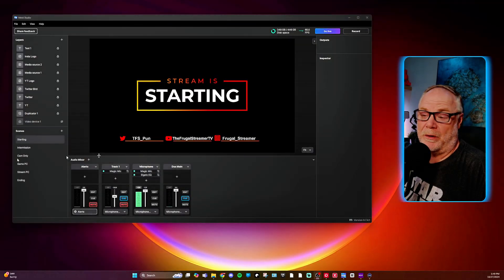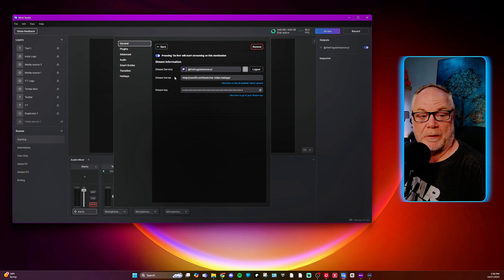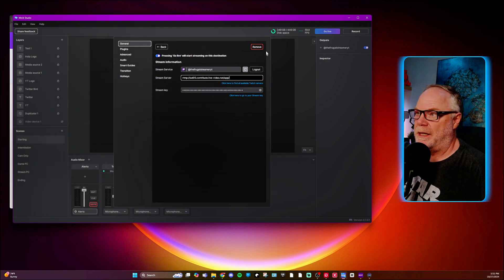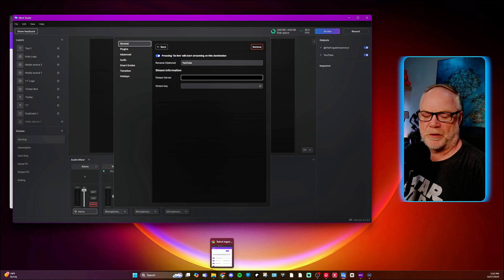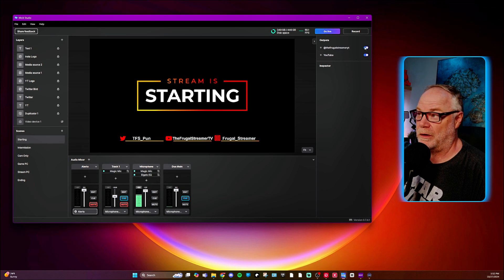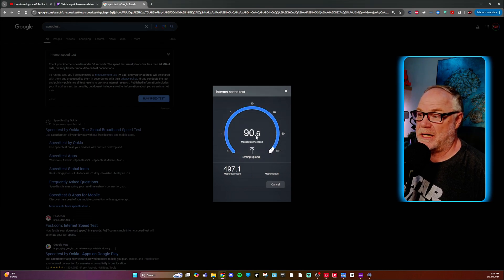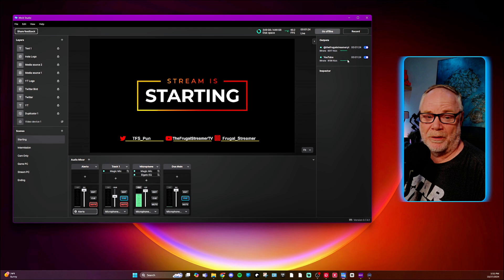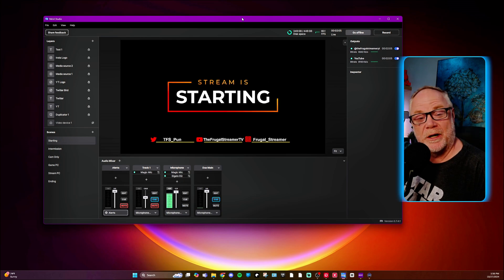Free New Meld Studio Feature REVEALED that is MINDBLOWING!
Free multi-streaming is now available in the new beta update for Meld Studio!  Meld Studio is a new broadcasting app available on PC and MAC and is a refreshing way to stream your content to all your platforms, now at the same time!

My Gear (I make commisions off of this):
2 PC USB Switch for Keyboard/Mouse/thumbdrives